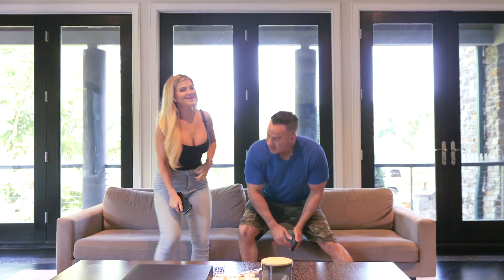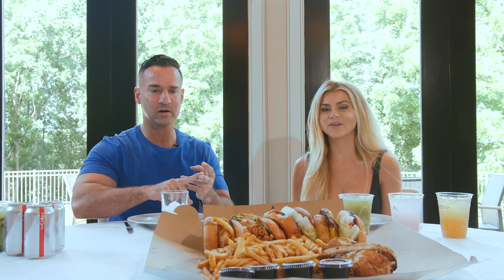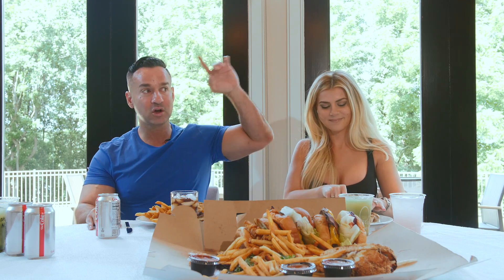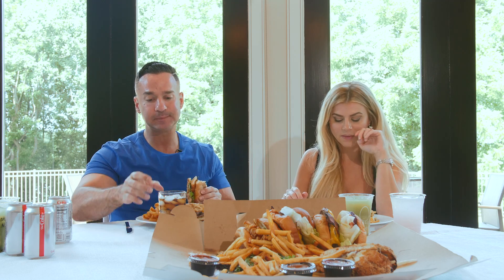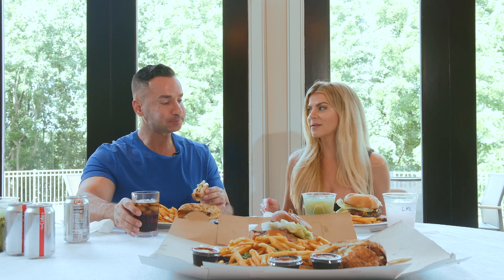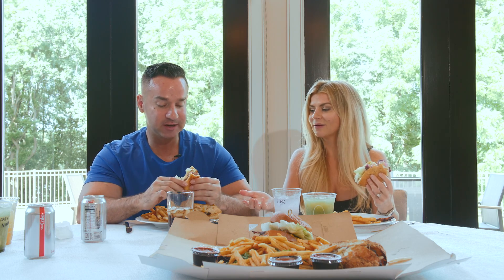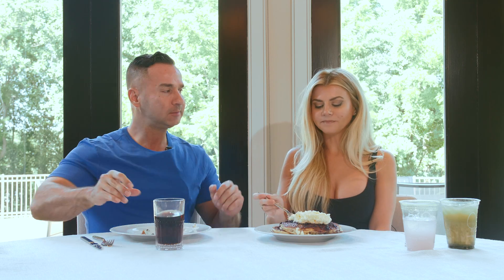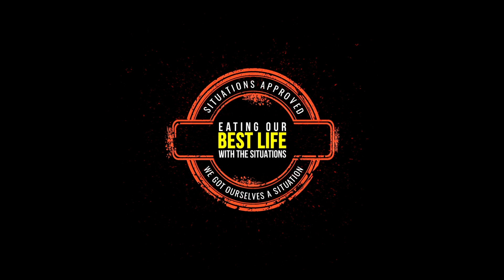Ultimate Sandwich Box vs. The Situations | EATING OUR BEST LIFE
This was The Situations' favorite cheat day yet.

Over Easy is one of Mike and Lauren's favorite restaurants, and it's been a delivery staple at The Situations house since they've been quarantining!

The sandwich box is truly the ultimate sandwich box... Mike and Lauren really did it up for more than half a dozen sandwiches! Needless to say, the entire crew ate their best life today.

Filmed & Edited by: Adapting Social